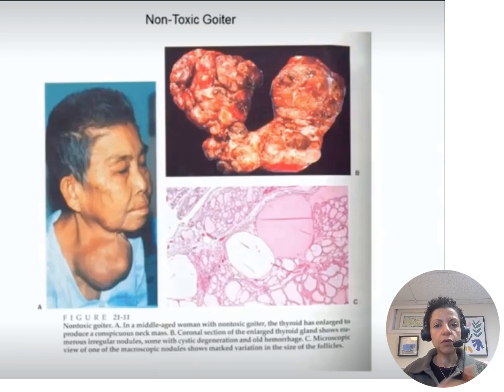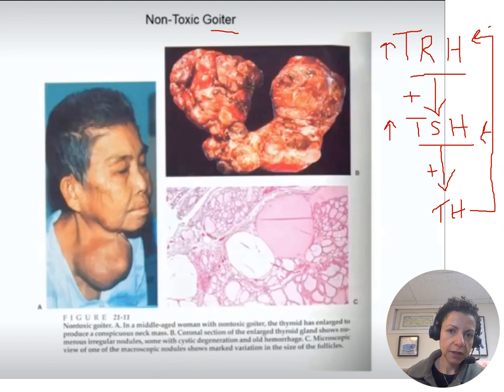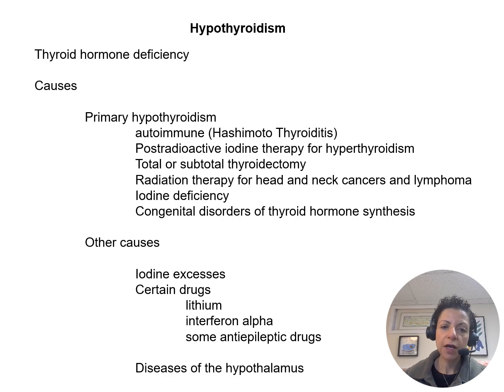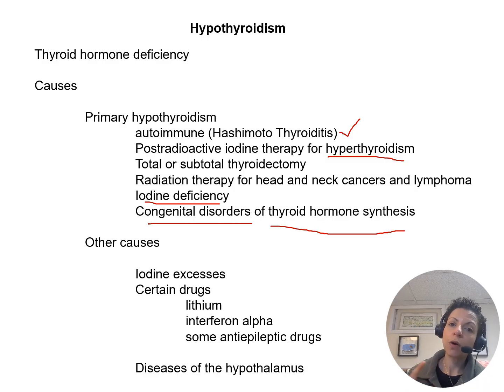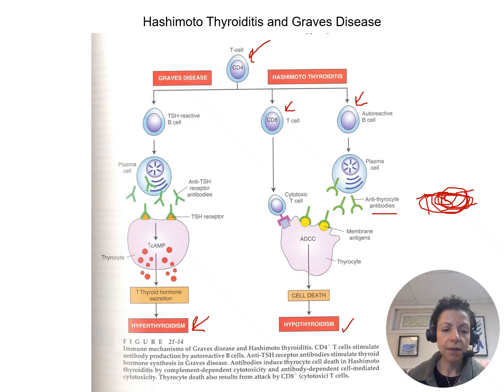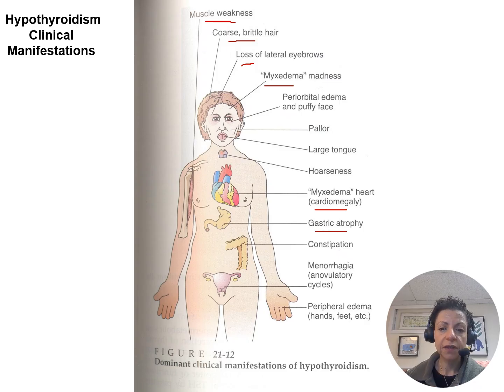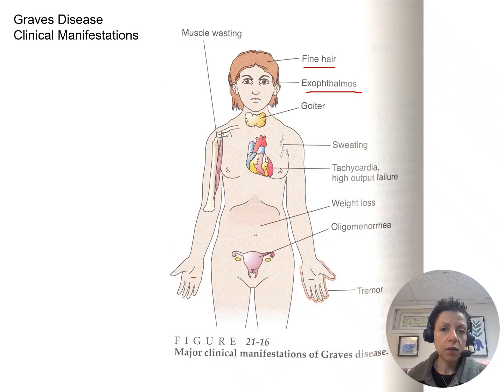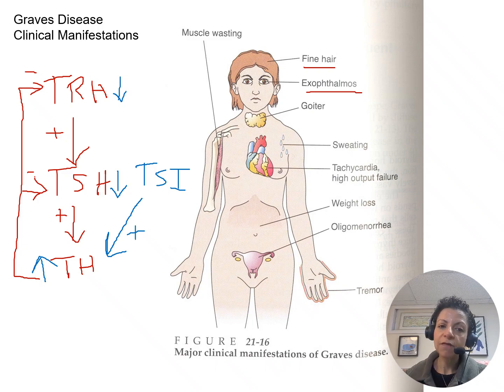General Endocrine Disorders Part 4